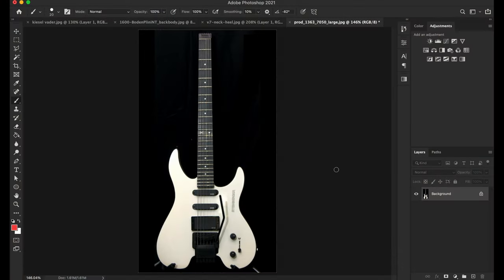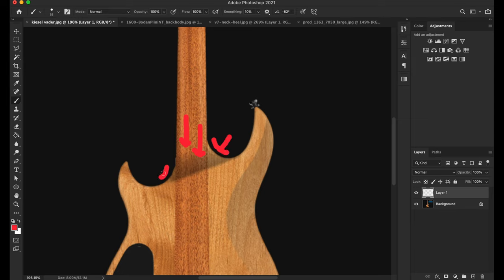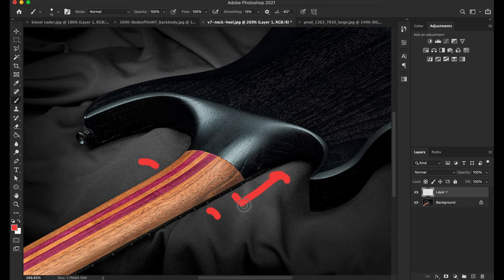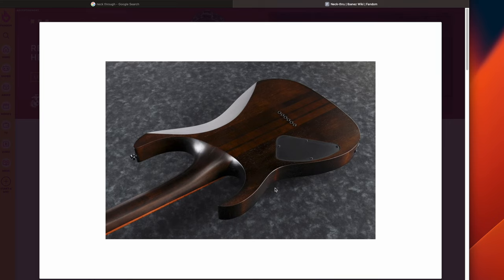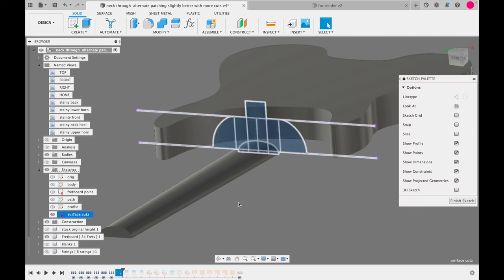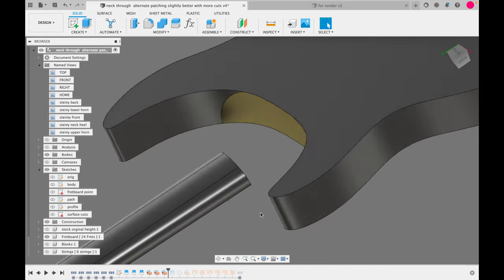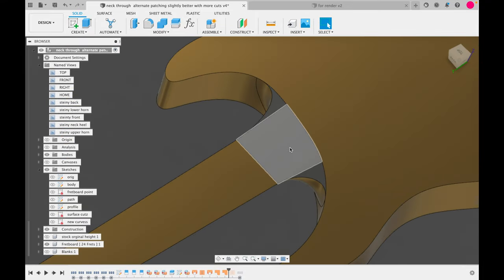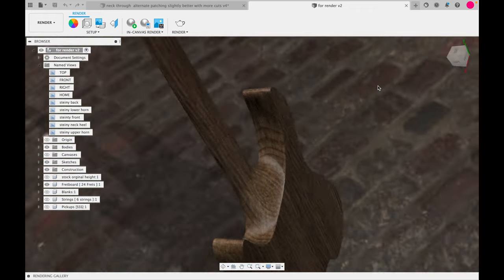Neck-Through Guitar Transition: Fusion 360 Tutorial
Episode 1: MIDI guitar series build: Design phase - We are designing a neck-thru Steinberger. Fusion 360 tutorial on a quick and simple method to design the transition for neck-through guitars.